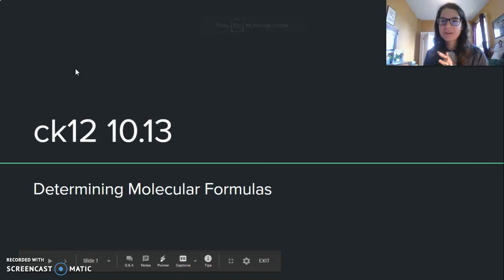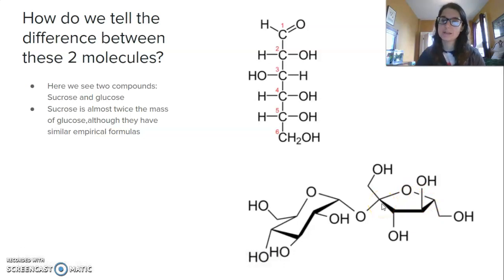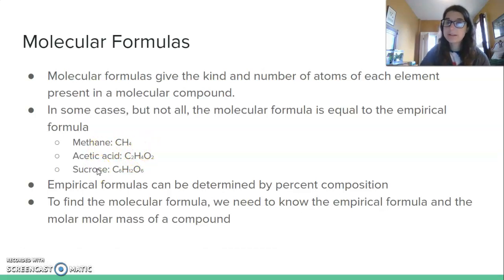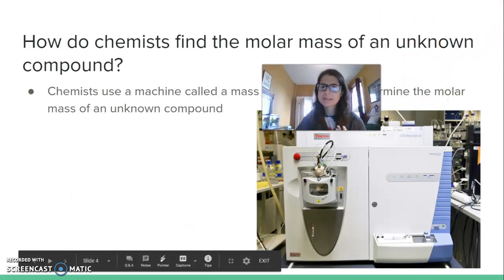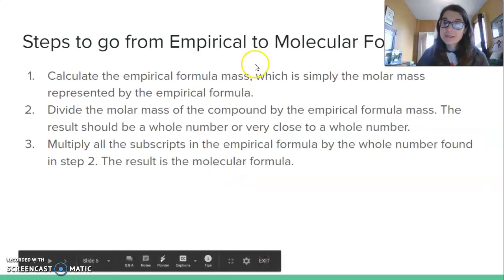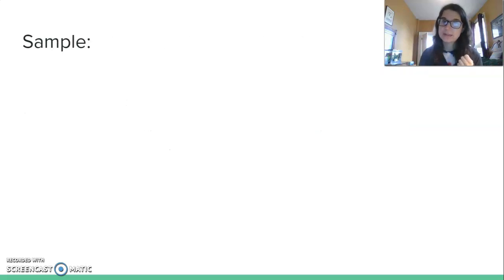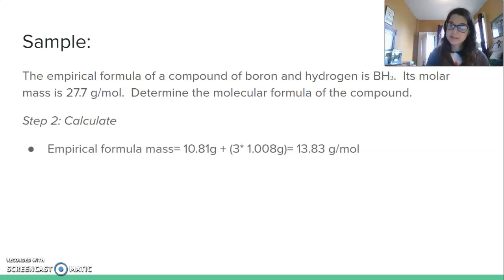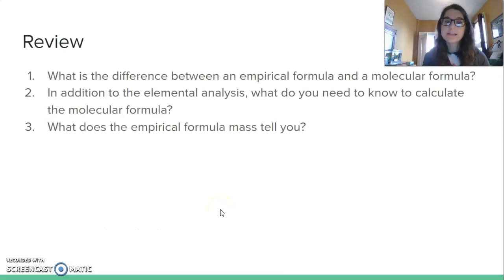Mulligan Chem Molecular Formula Notes